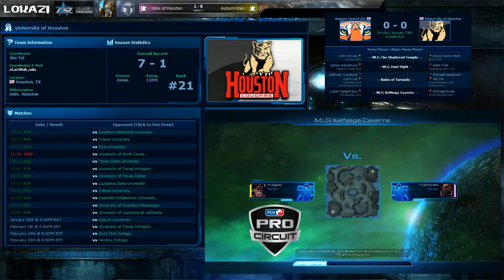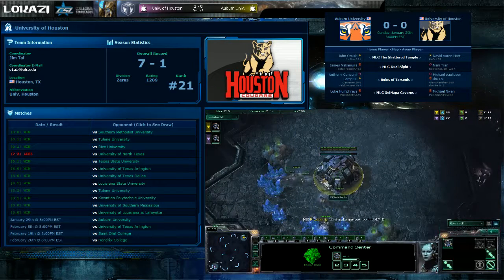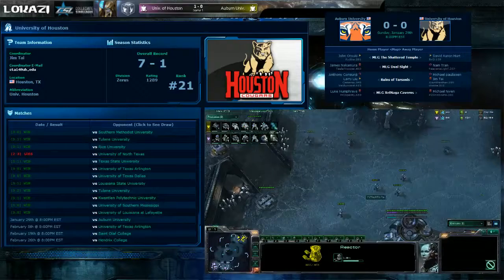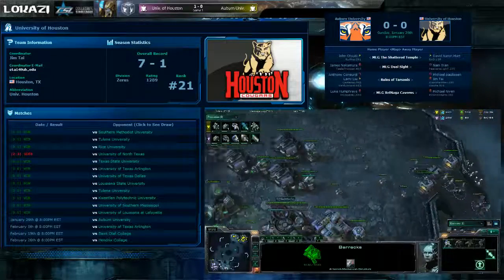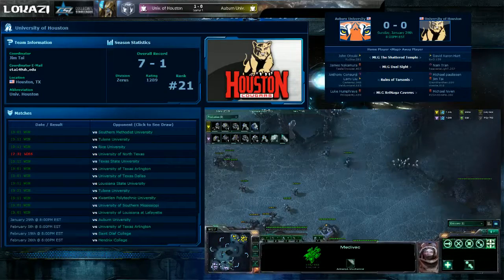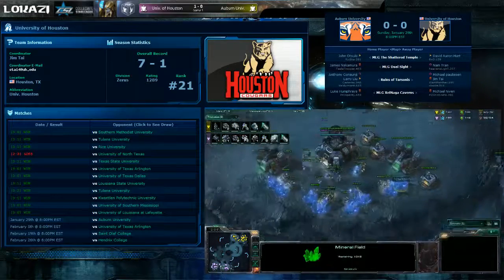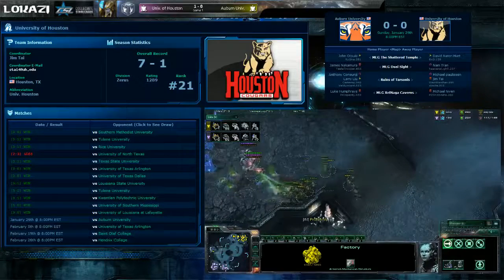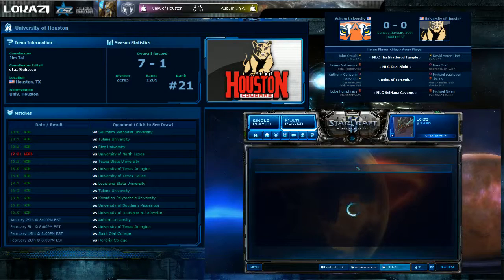CSL: U of Houston vs Auburn Univ. - Game 4